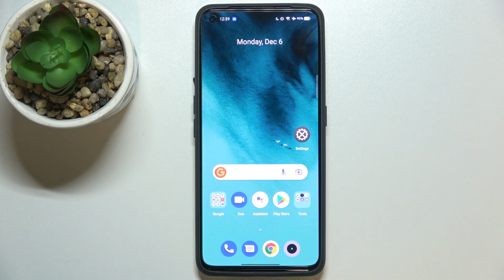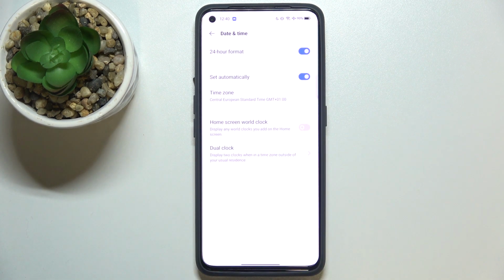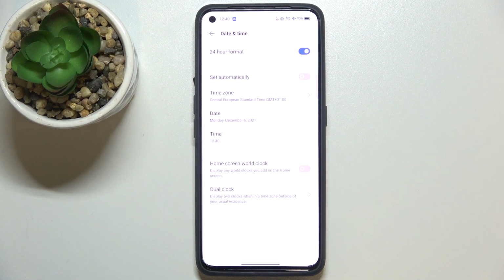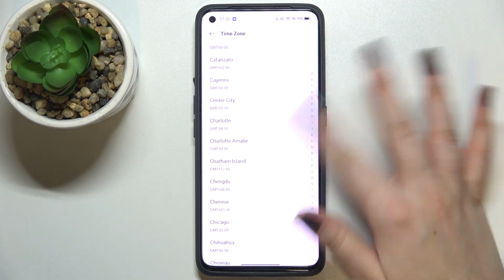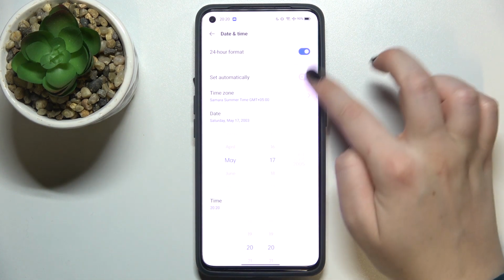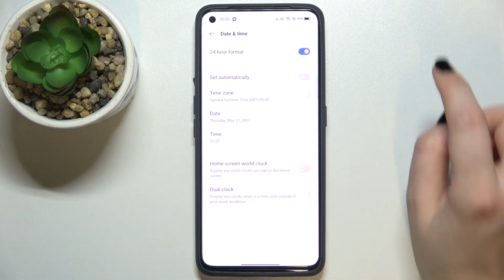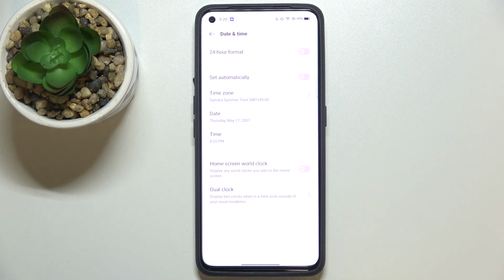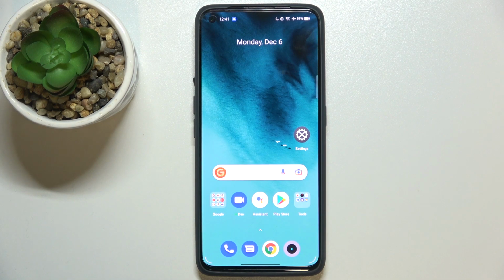How to Change Date and Time on REALME GT Neo 2 – Date and Time Settings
Hi there! If you need to change the date and time settings on REALME GT Neo 2, and you have never done this before, then we present to your attention a video instruction in which our Specialist will show you how to correctly and quickly set the necessary settings for the date and time on your REALME GT Neo 2. So, let’s get started! To find more information visit our HardReset.info YT channel and discover many useful tutorials for REALME GT Neo 2.

How to Customize Date on REALME GT Neo 2?
How to Update Date and Time on REALME GT Neo 2?
How to Set Up New Date and Time on REALME GT Neo 2?